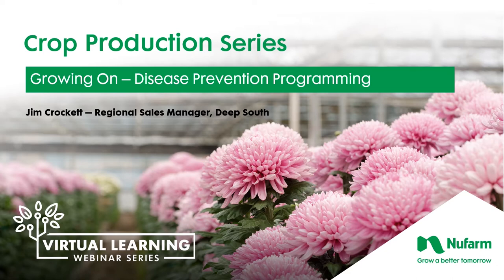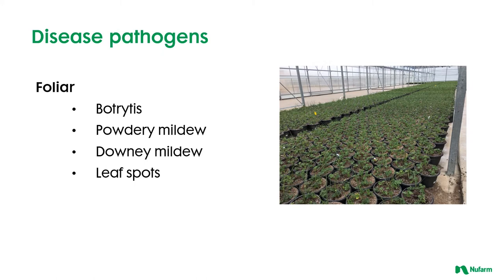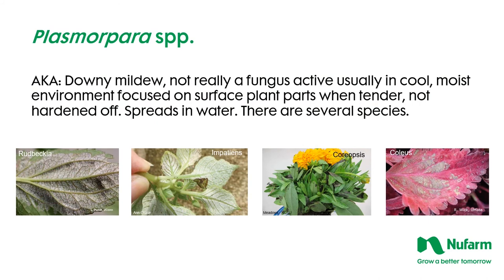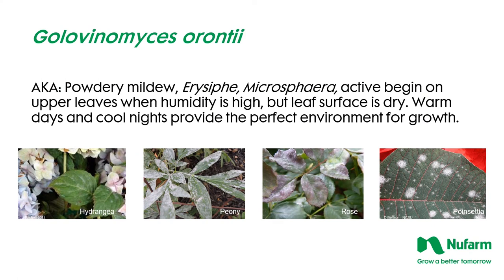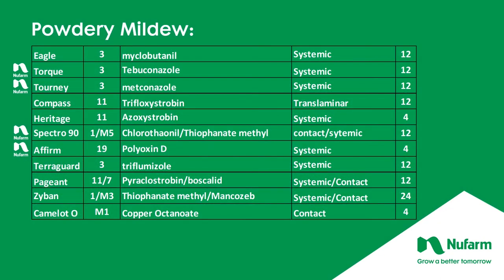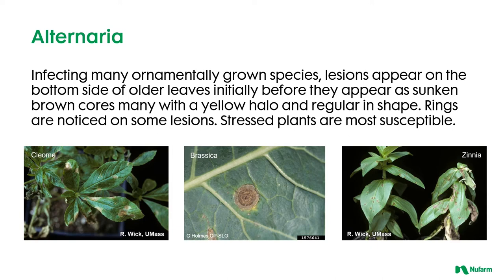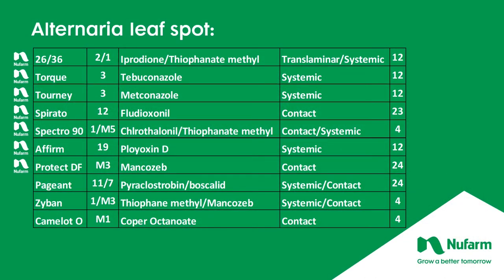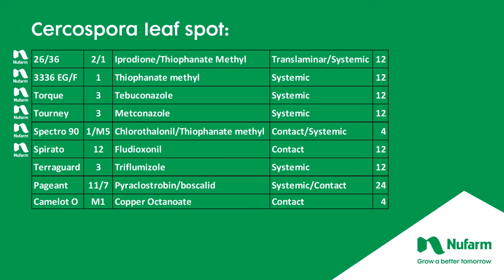Late Crop Disease Prevention Programming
In part 2 of this webinar, Jim Crockett discusses the best solutions for disease control and prevention as your greenhouse and nursery plants continue to grow.